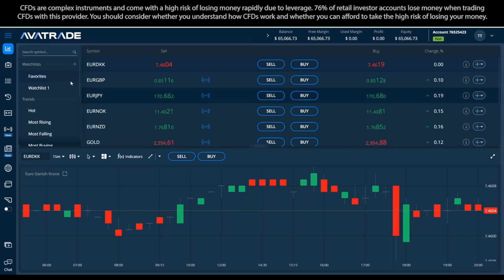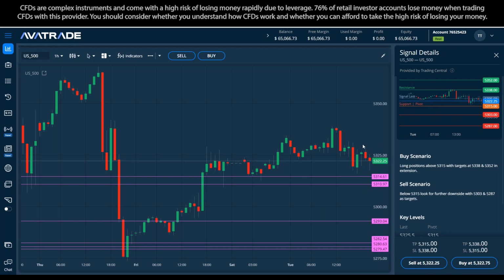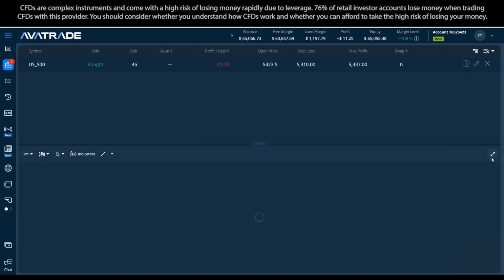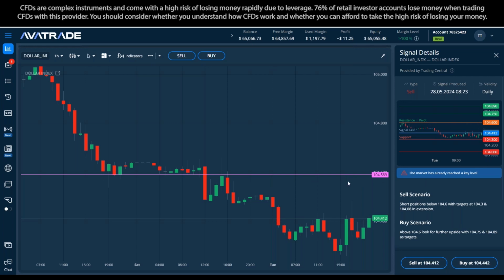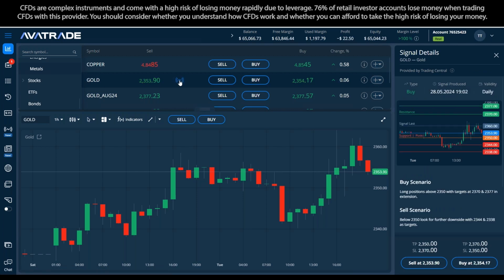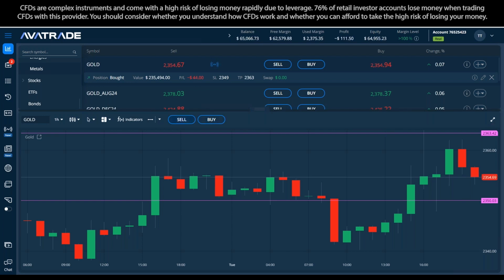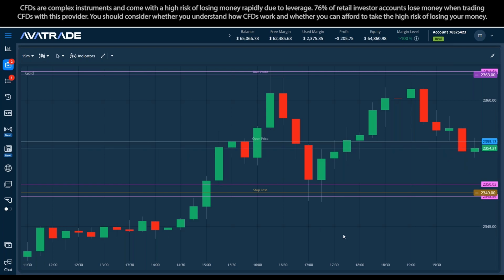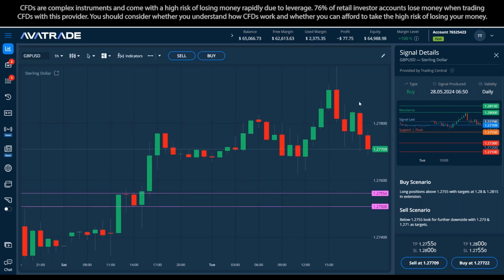28.05.24 | Unlocking the Power of Technical Analysis